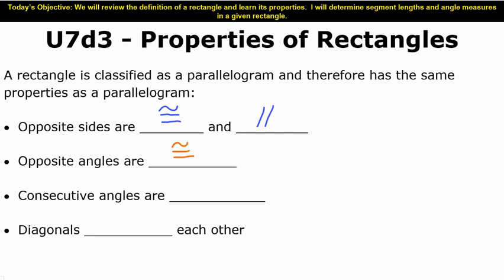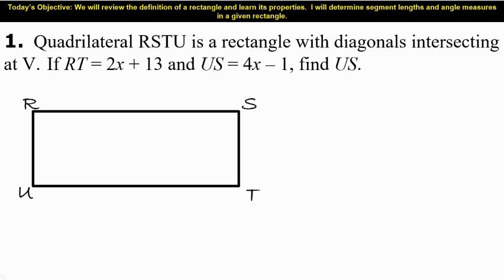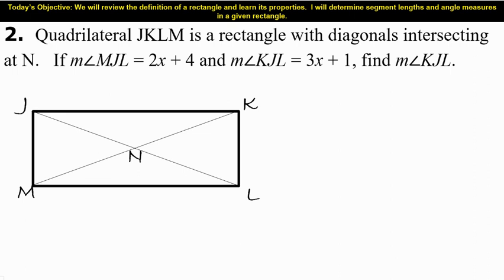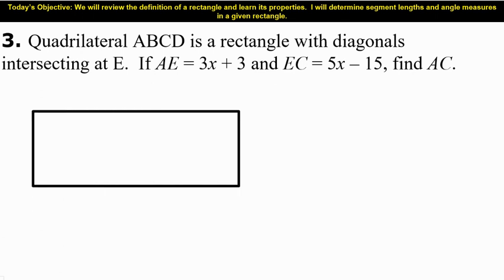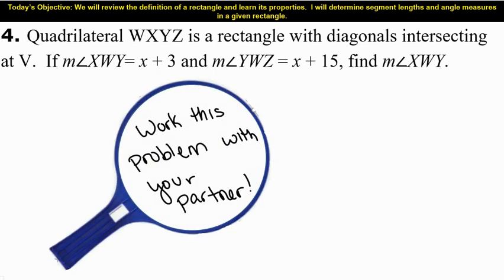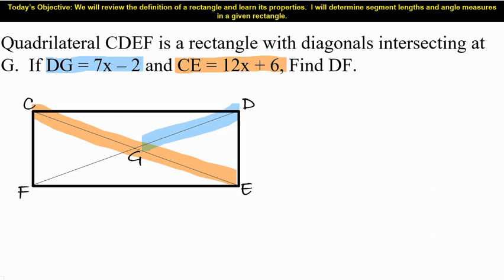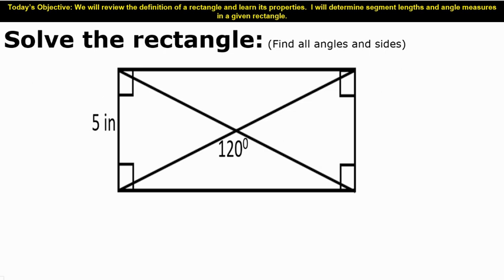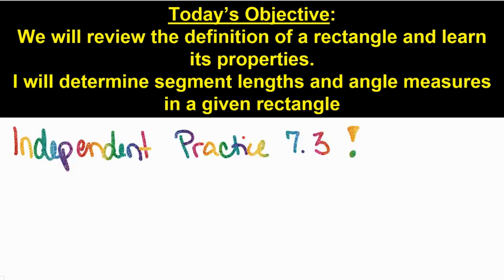U7d3 Rectangles 2024